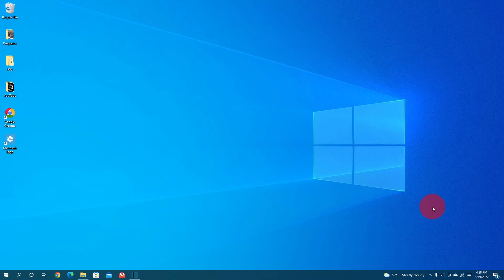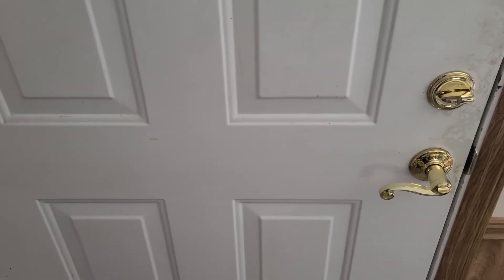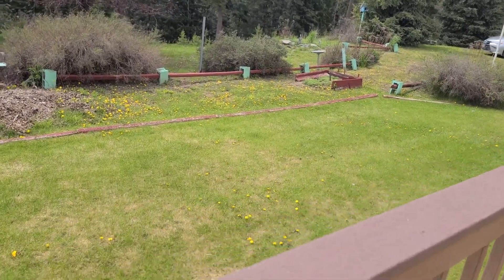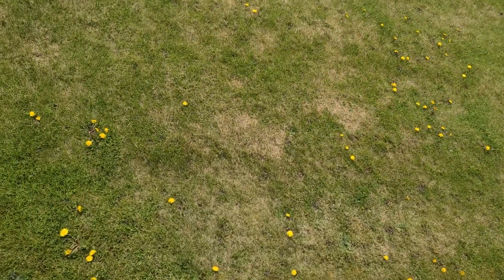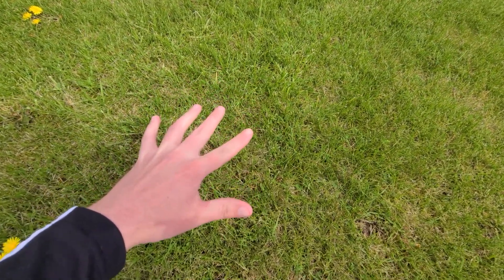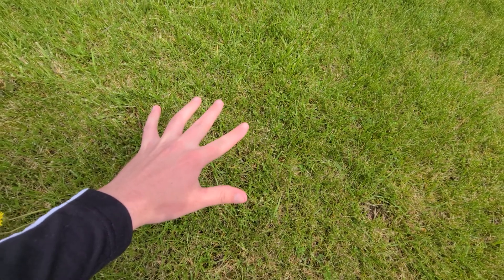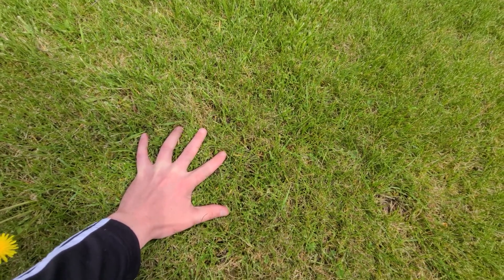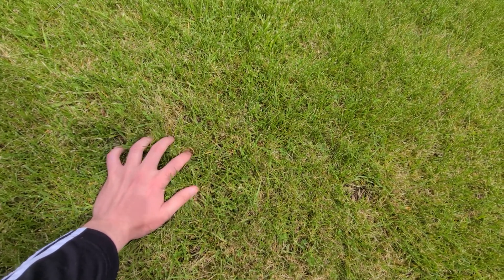Best Way to Touch Grass Outside - 2022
A video where I will show you the best way to touch grass in 2022. HUMOR